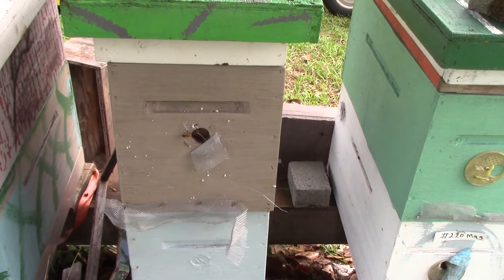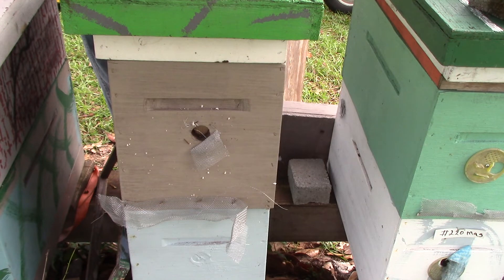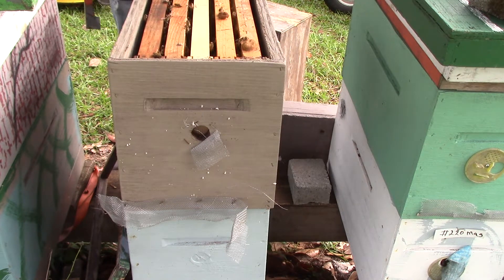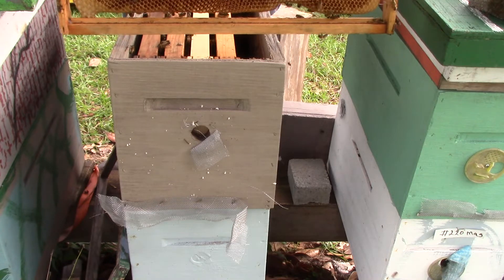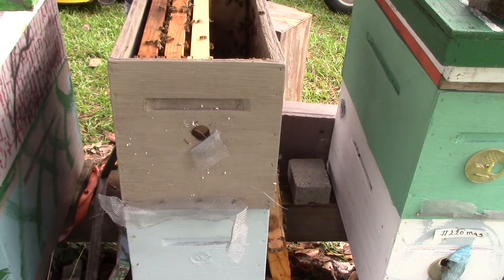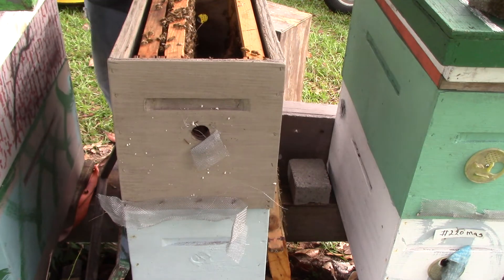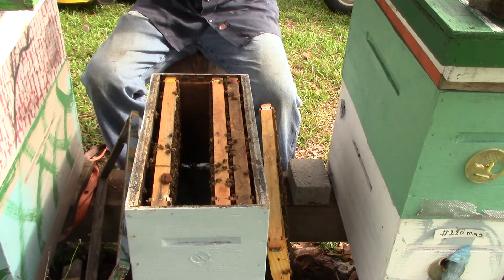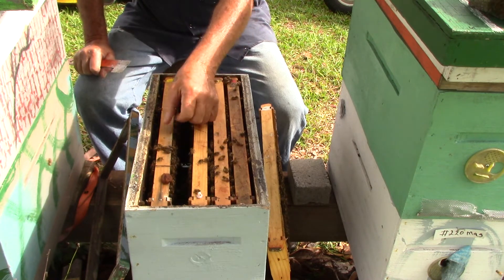MVI 0920 ./. How I take care of mites & other stuff.../.. # 220Mag tree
Checking nuc for growth, bugs and any thing that may be wrong. What I use for mite control.